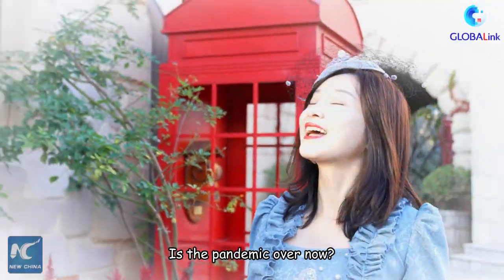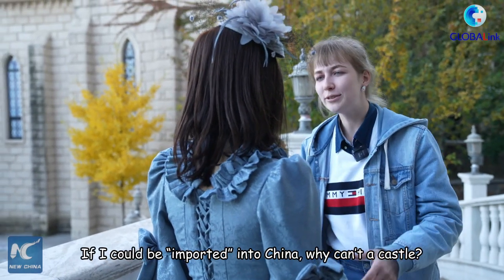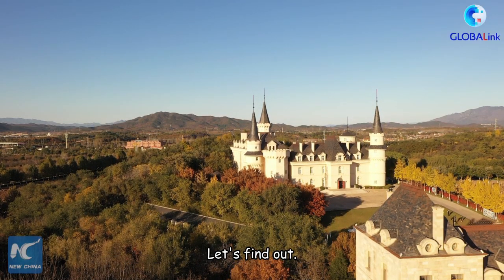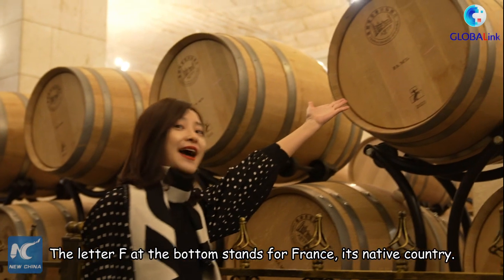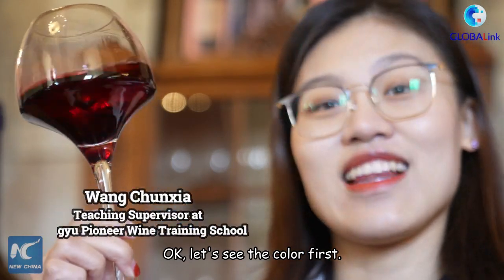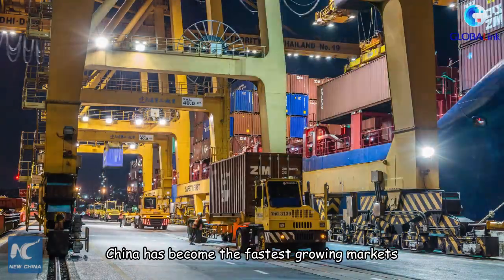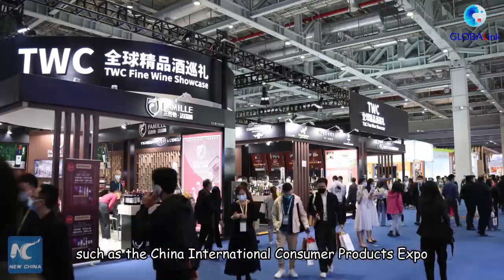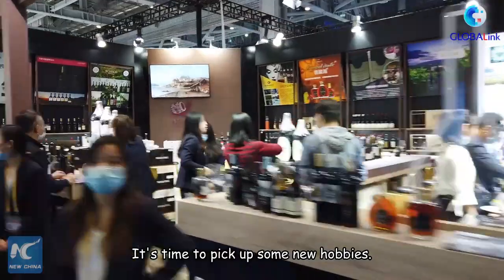GLOBALink | Vlog: A castle and its CIIE story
What do you think of when it comes to castles?
Palaces, prince, princes and beautiful fairytales...
But the castle in the video has a different story. Click and find out